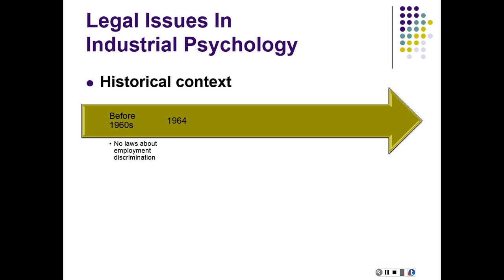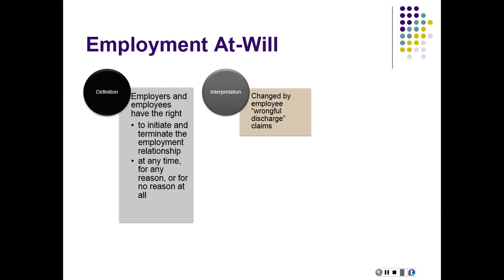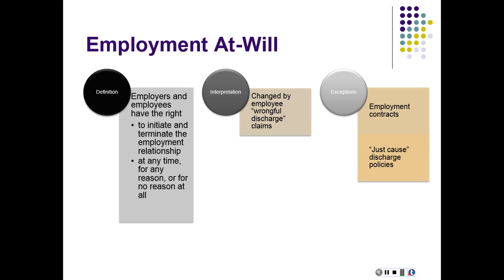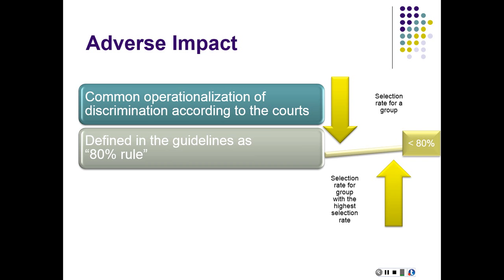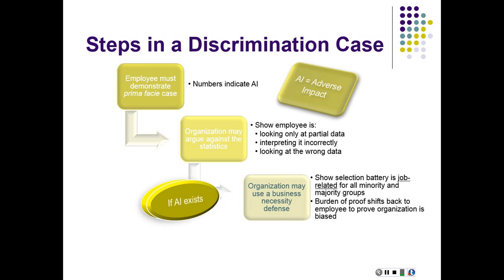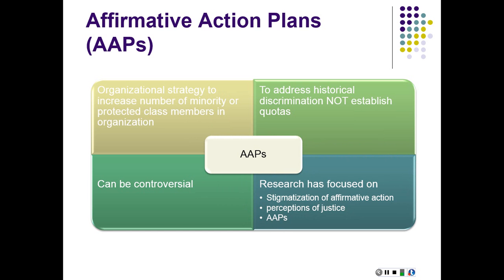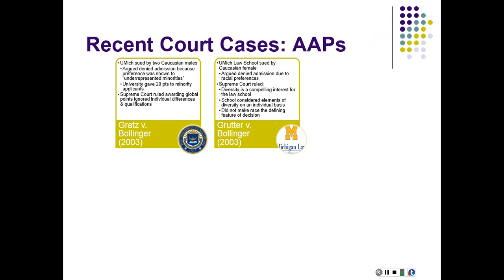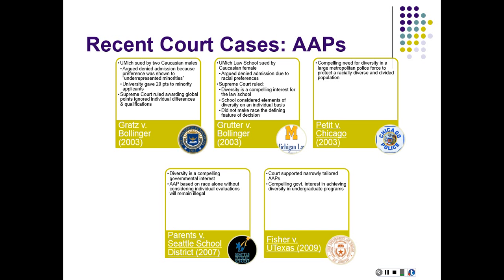I O Psych Ch 7 Legal issues